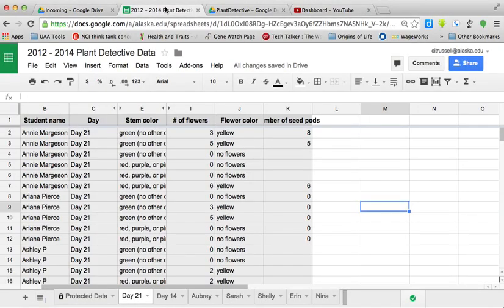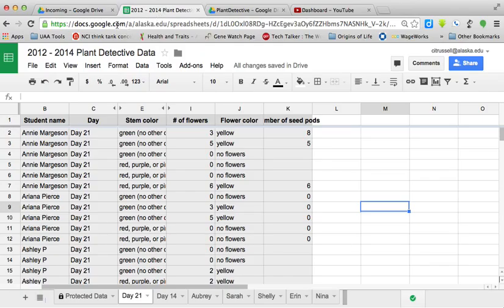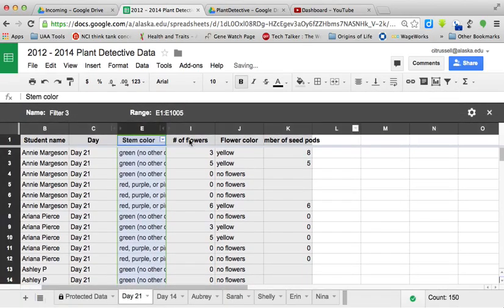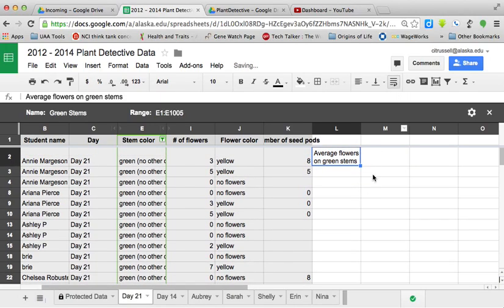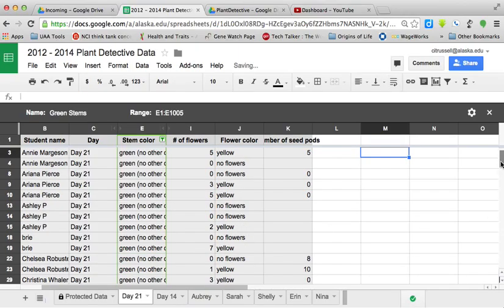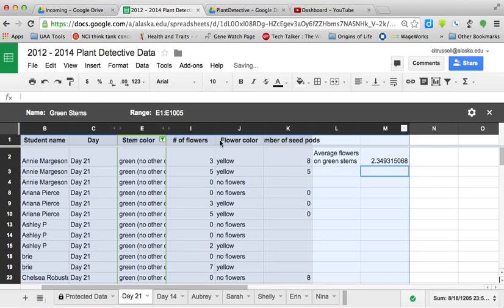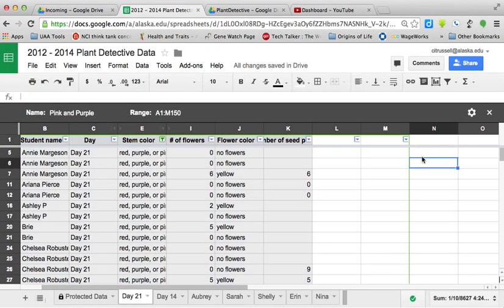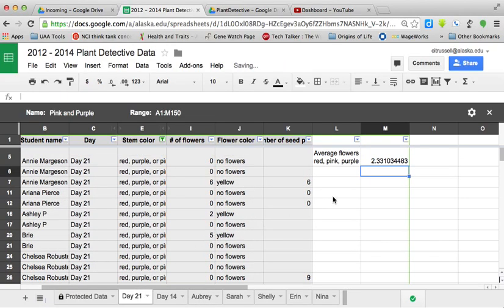Looking for Linked Traits